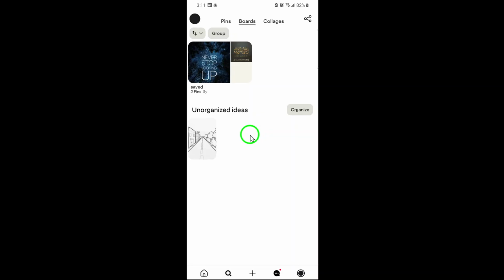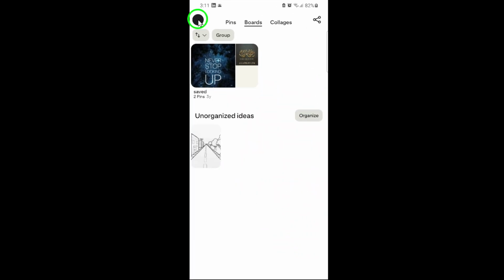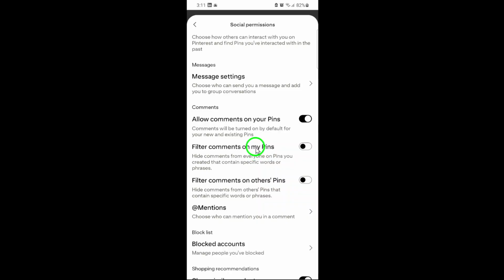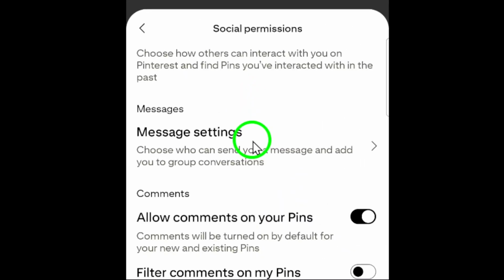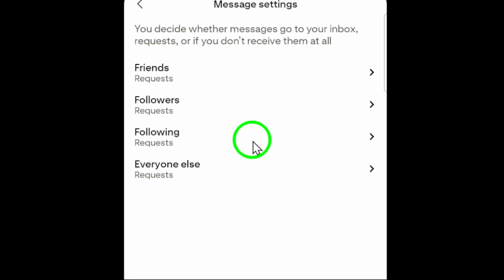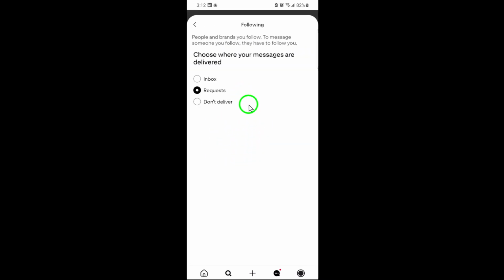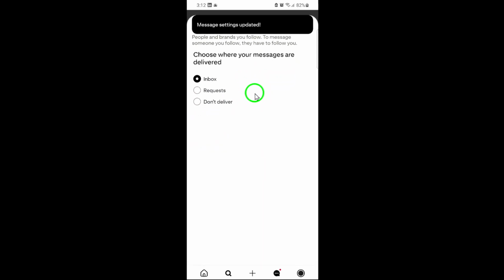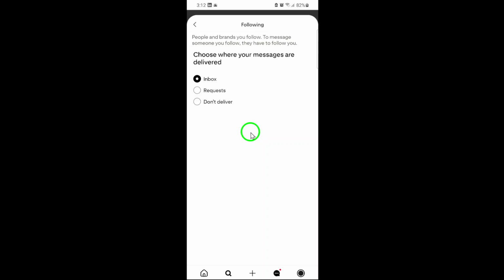How to Set Pinterest to Receive Messages from People You Follow in Inbox (Updated)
Learn how to set your Pinterest account to receive messages only from people you follow, directly in your inbox. This updated guide walks you through the latest Pinterest app settings to help you manage your privacy and control who can contact you.

1. Open the Pinterest App

2. Go to Your Profile

3. Tap on your Profile picture at the top

4. Tap on Social permissions

5. Tap on Message settings

6. Tap on Following & choose Inbox-
Timeline:
00:00 Start
00:12 How to do it
01:05 End